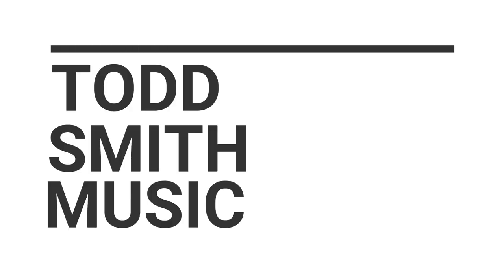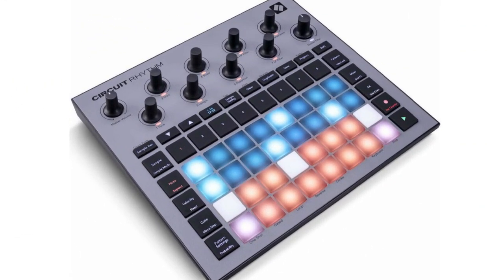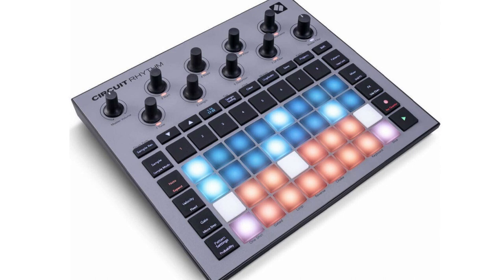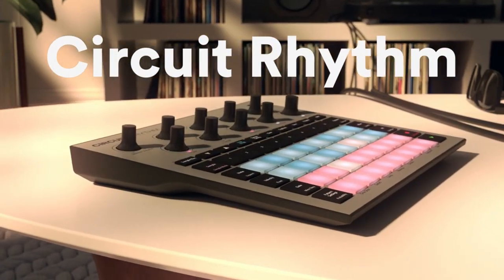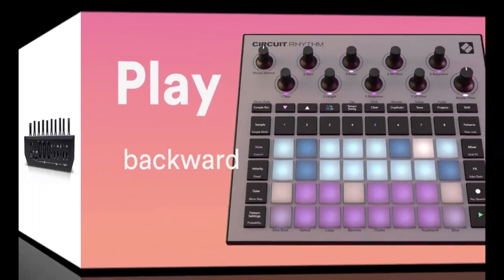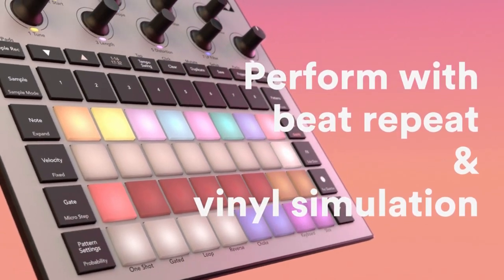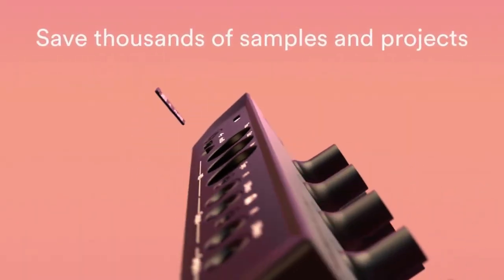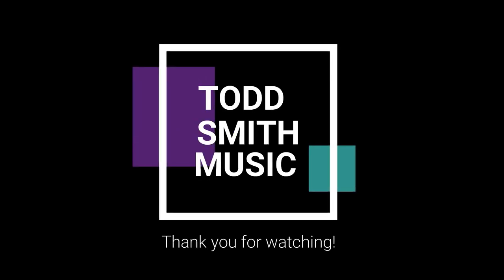Novation Rhythm Hits The Market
Novation dropped the Rhythm today and flooded their You Tube with short tip videos, a small overview and live jam. The specs and early sound demo of this machine is pretty impressive, it's going to be interesting when they hit home studios. The mobile aspect and power of these Novation devices make them a good bang for the buck.